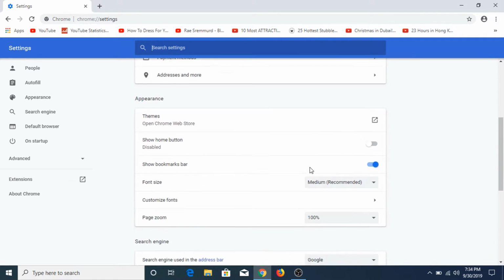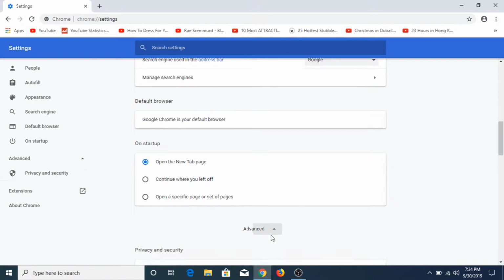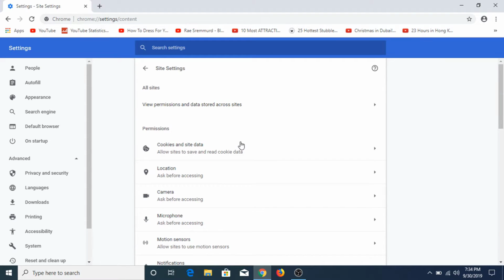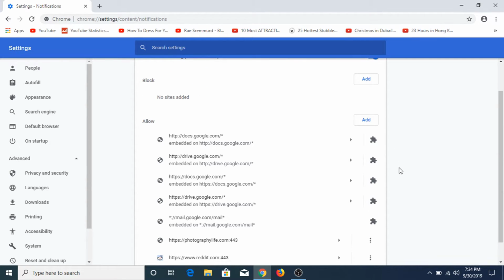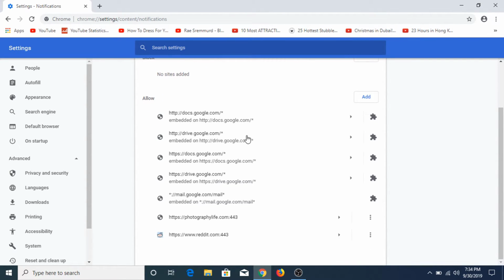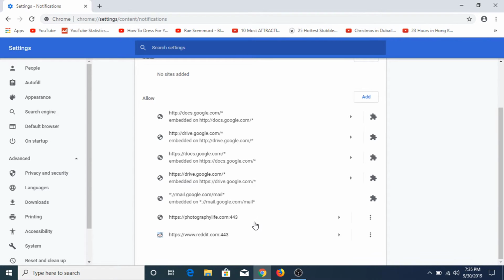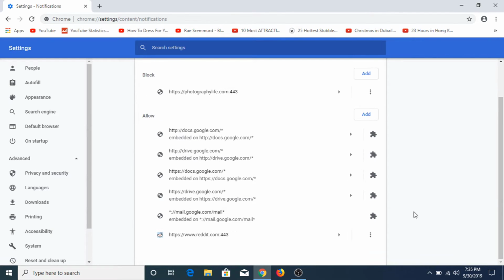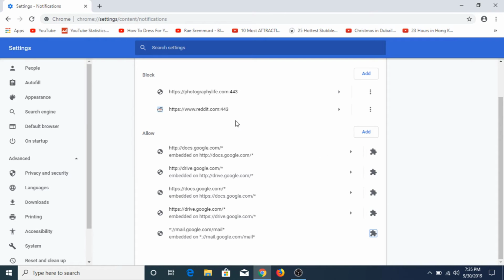How to Disable Notifications on Google Chrome | Stop (Block) Chrome Notifications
This video guides about how to disable notifications on google chrome.

To learn how to stop unwanted push notificiations in chrome, simple follow the steps as shown in this tutorial.

We all know how annoying it can be to constantly receive notifications while we're working or browsing the web.

Thankfully, Chrome allows you to easily turn off these notifications so that you can focus on the task at hand.

You will have the option to block these notificiations or permanently remove them.

I hope you now have a better understanding of how to disable chrome notificiations.

Cheers :)